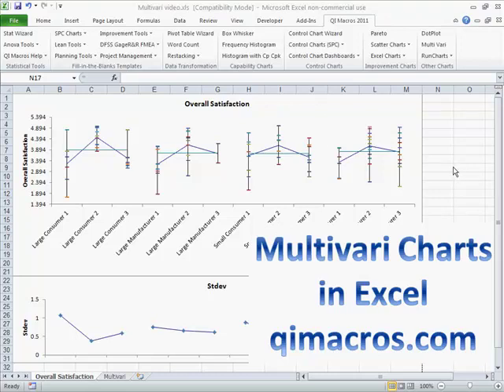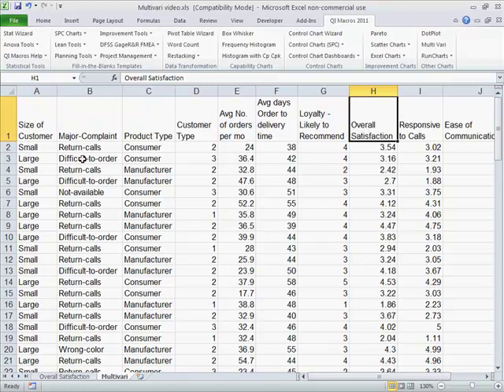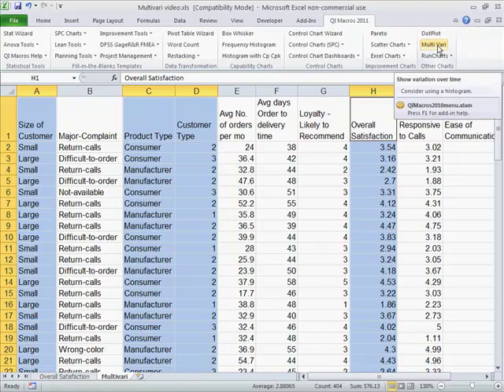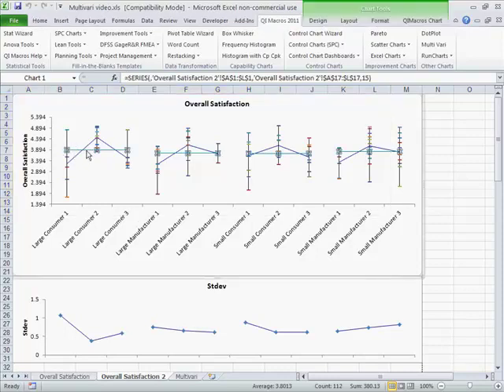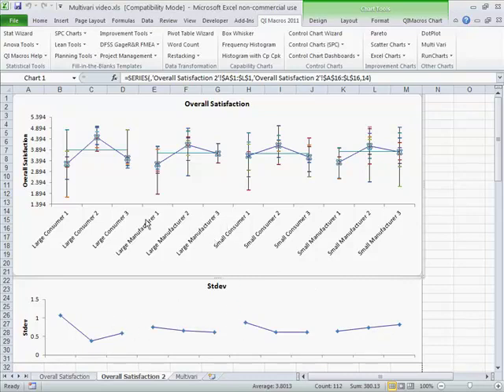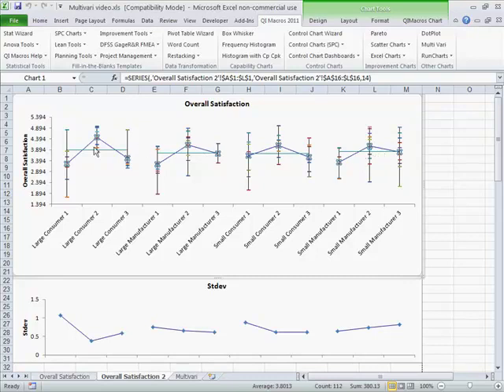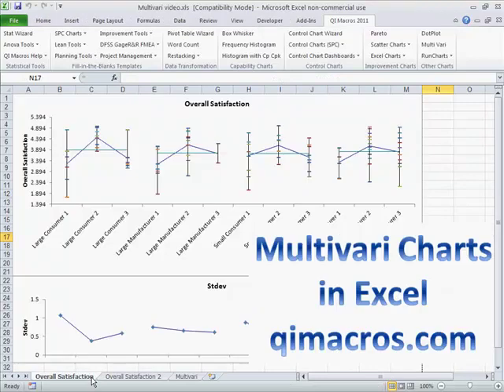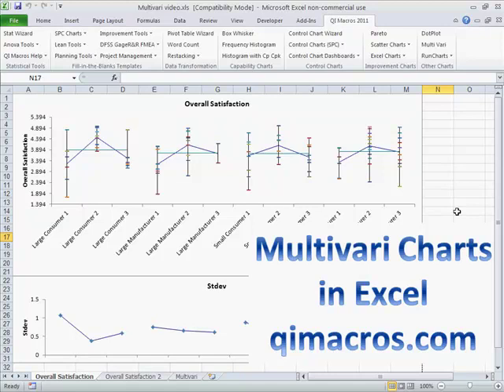Multivari Charts in Excel 2007-2013, using the QI Macros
Analyze variability across various categories using Multivari Charts in Excel, with the QI Macros